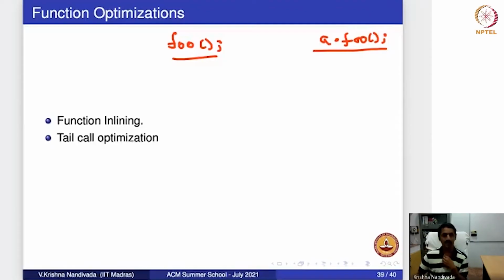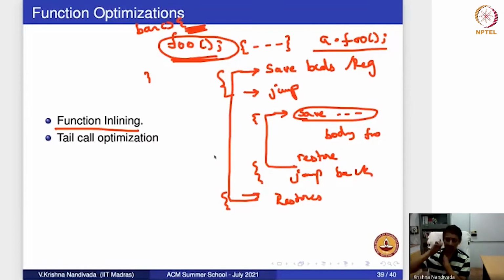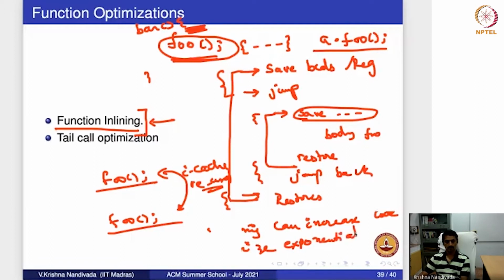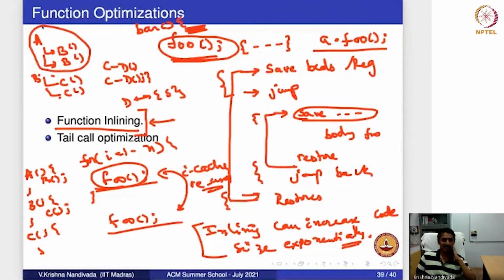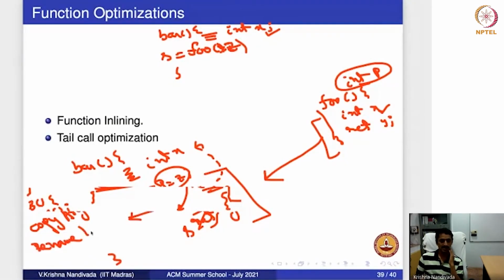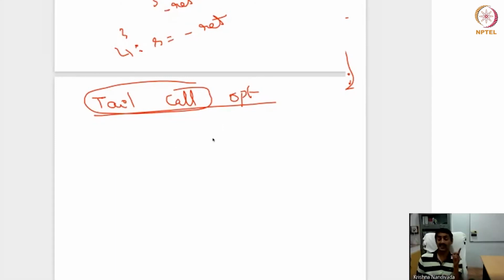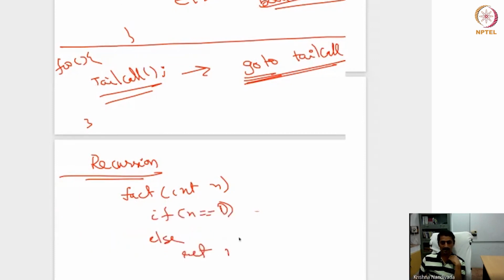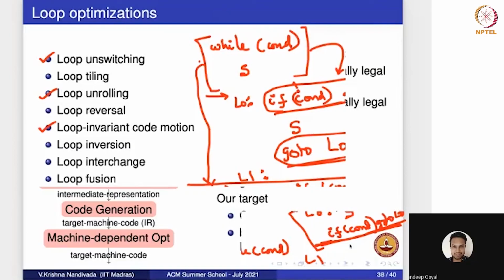Machine Independent optimizations - High Level Optimizations